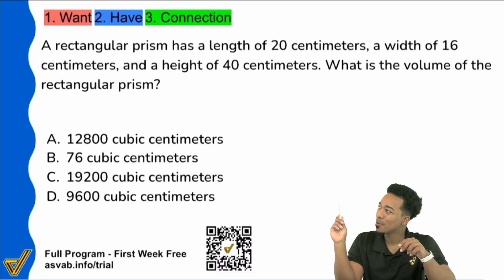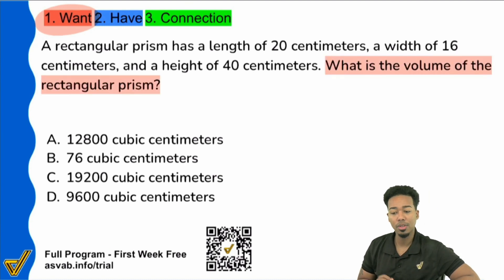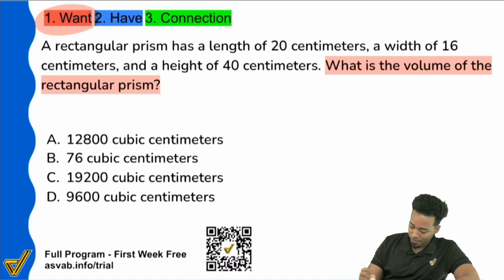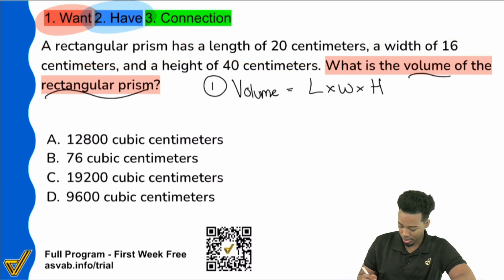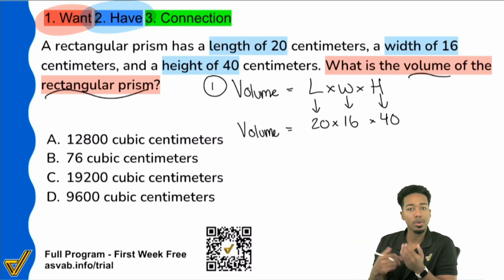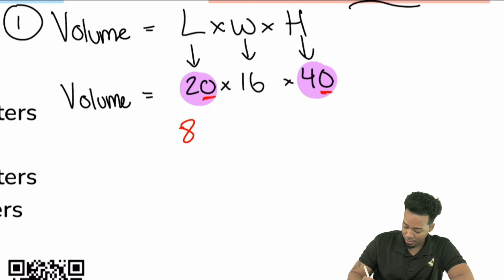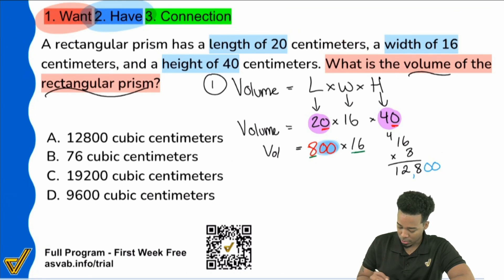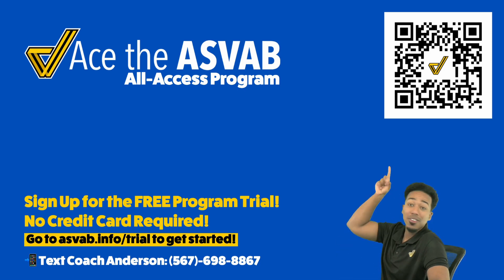ASVAB Arithmetic Reasoning - Geometry Word Problem Example (Volume)